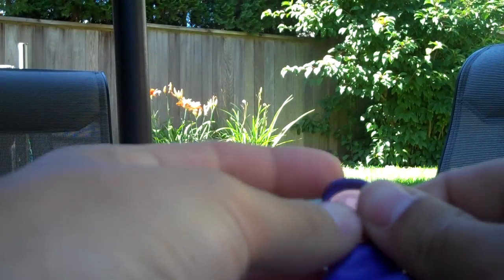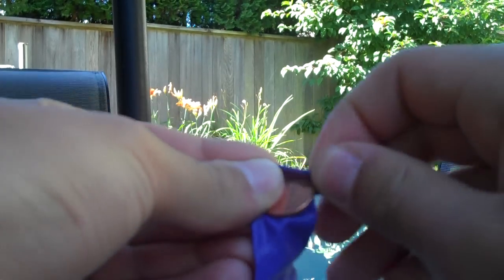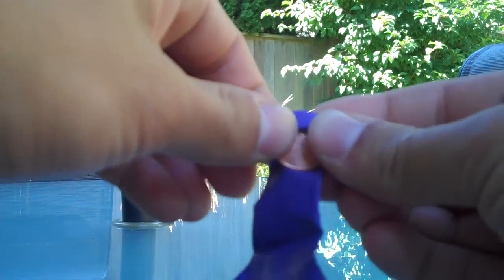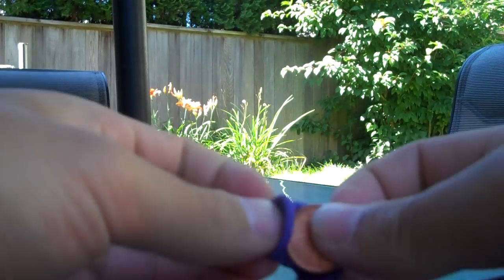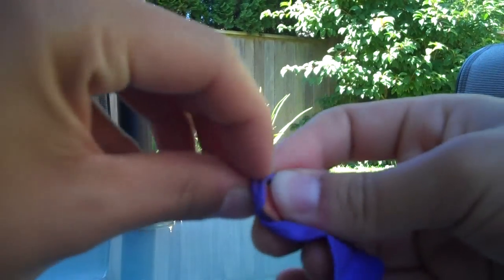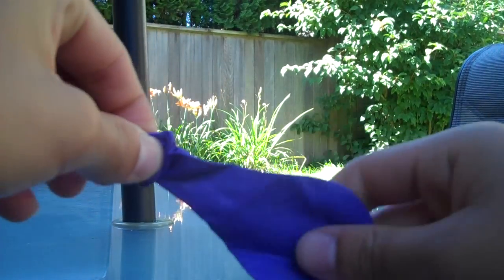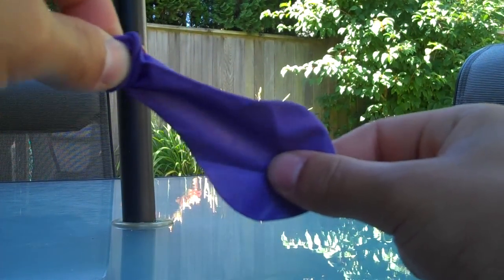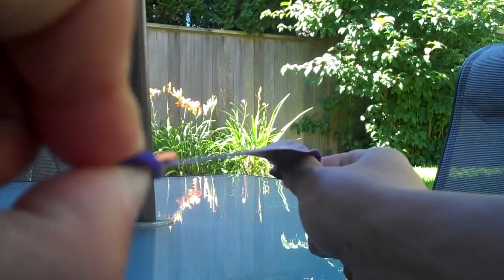How To Shoot A Penny With A Balloon [HD]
Learn how to shoot a penny with a balloon! This method will shoot pennies at very high speeds if done correctly. If you hear a fluttering noise when the penny flies, that means that it is flipping and that it isn't going as fast as it could were it going straight, keep practicing to avoid that.